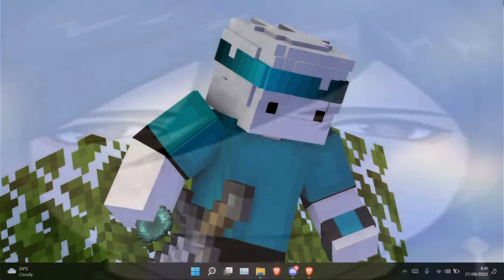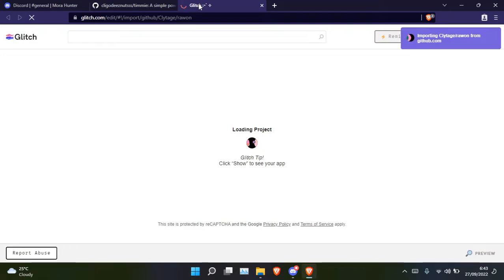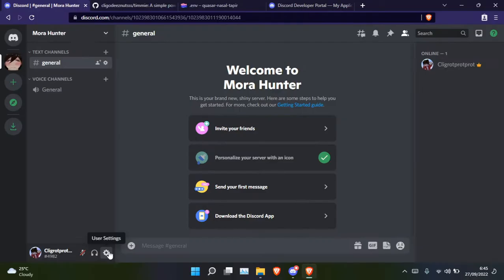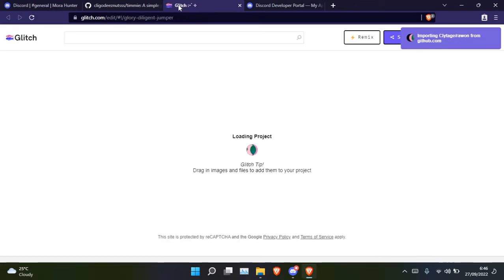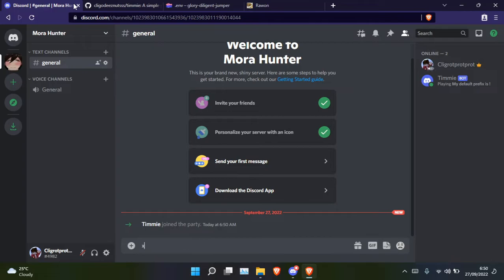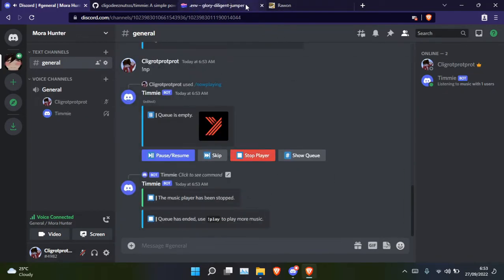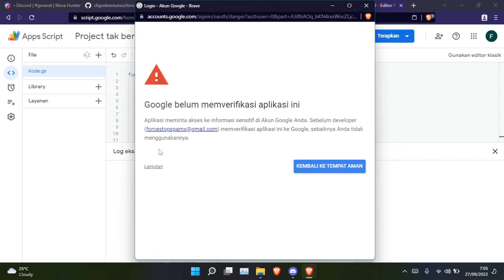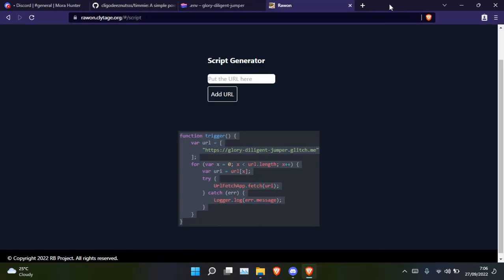HOW TO CREATE DISCORD MUSIC BOT FREE WITHOUT CODING 2023 - TUTORIAL